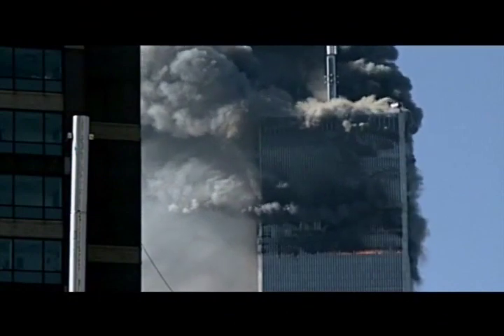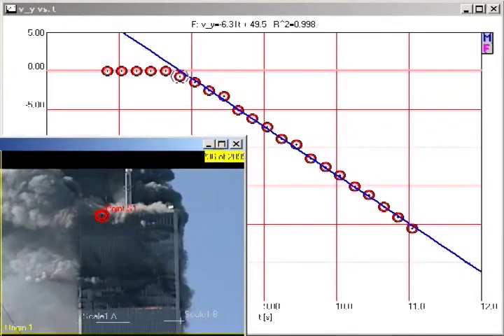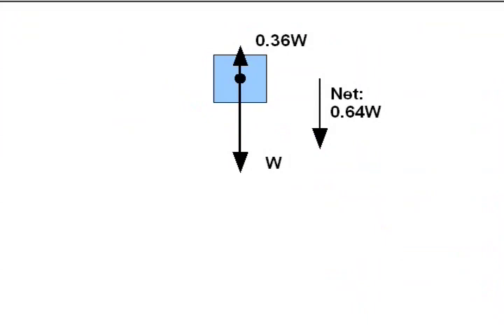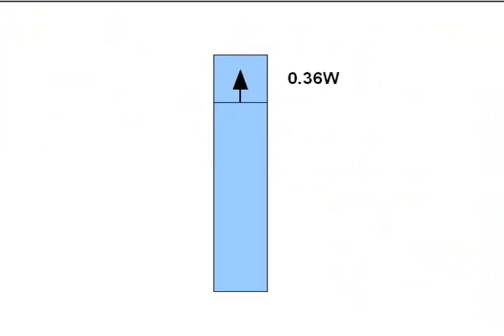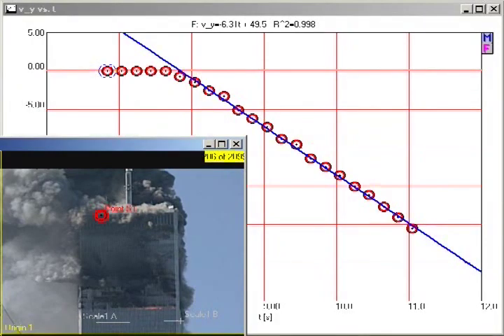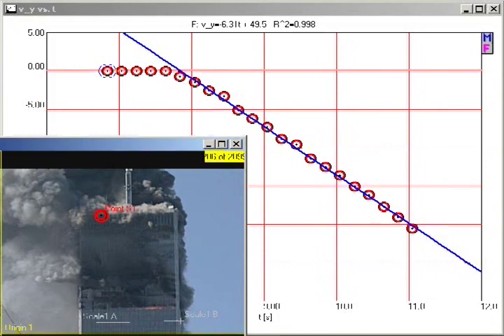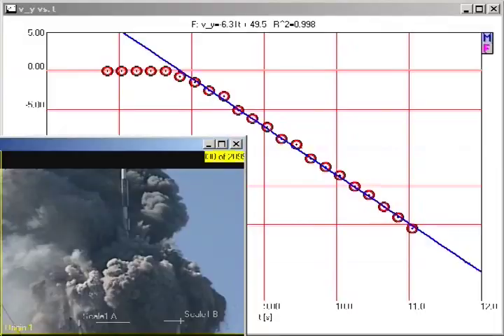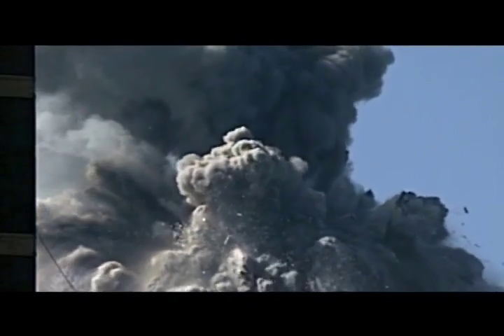Downward Acceleration of the North Tower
David Chandler M.S.